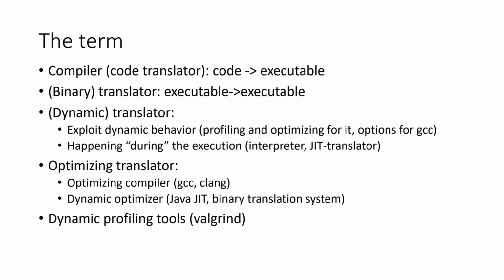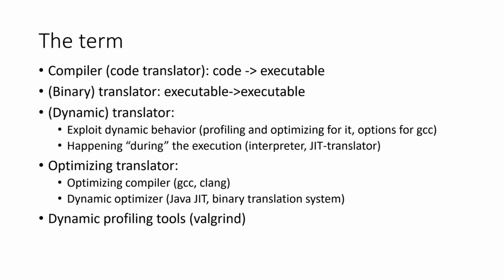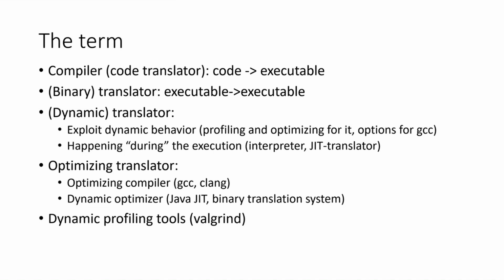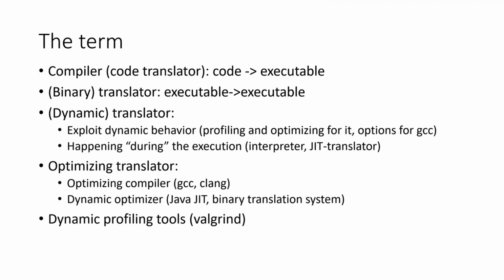Decoding the title - (Dynamic) (binary) (optimizing) translation & more: Part 1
This is a first video in the series where we discuss the basics of dynamic optimizing binary translation.
In this video, we are discussing the terminology of the title, touching different existent translation systems
Certain level of technical expertise is required (2nd year of Computer Science degree should suffice). I am not a professor, I am a Software Engineering practitioner. I don't pretend this is the ground truth. I try to embrace mistakes and improve.
Any suggestions for deeper dive into neighbouring topics are welcome